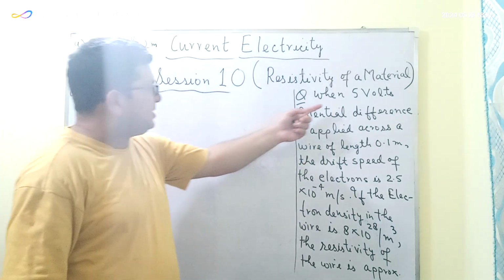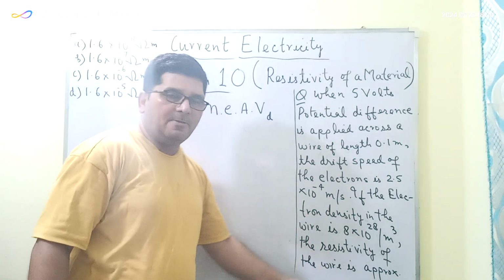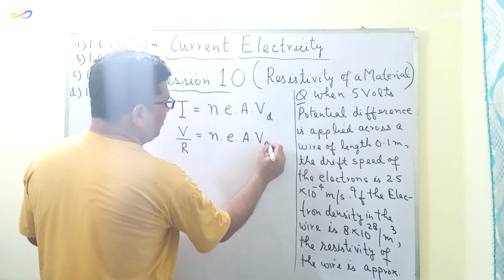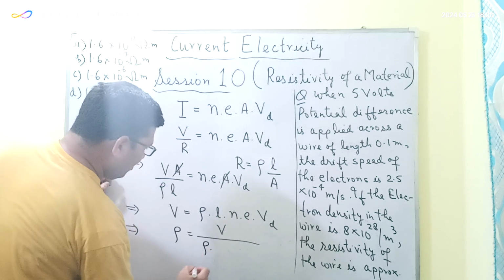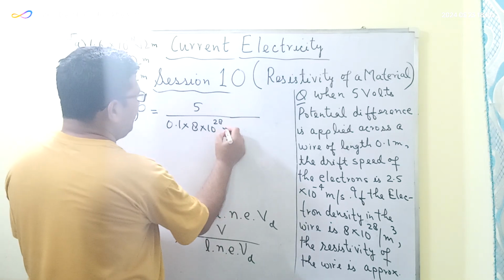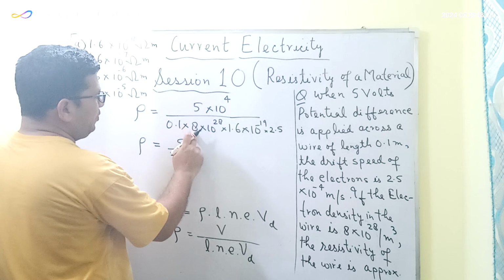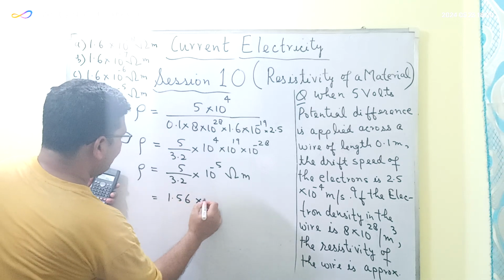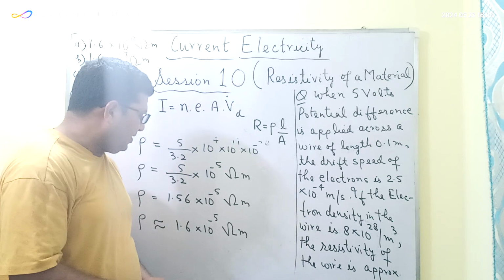How to calculate the Resistivity of a Conducting Material - Session 10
Calculation for the Resistivity of a Conducting Material - Q and A Session 10